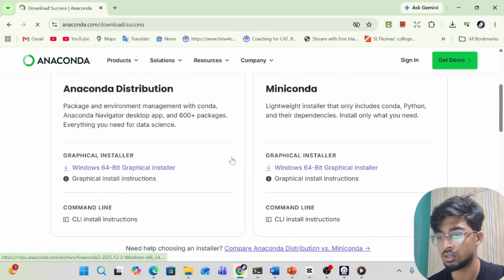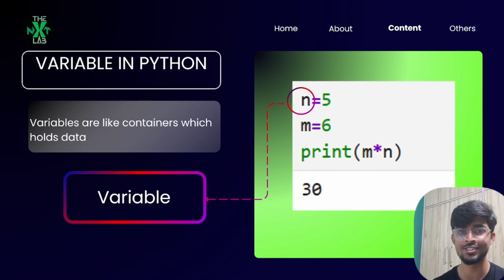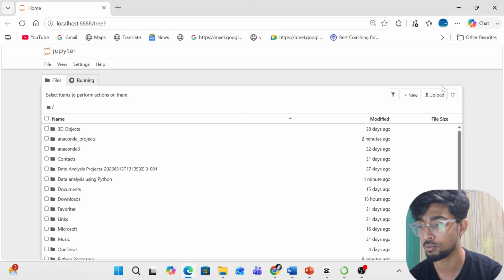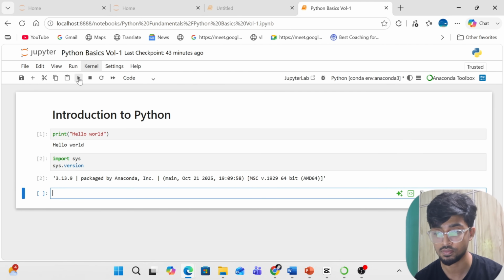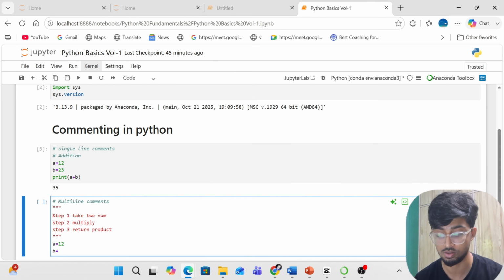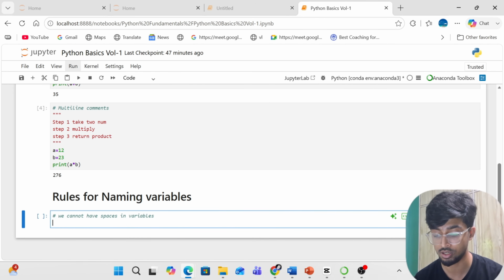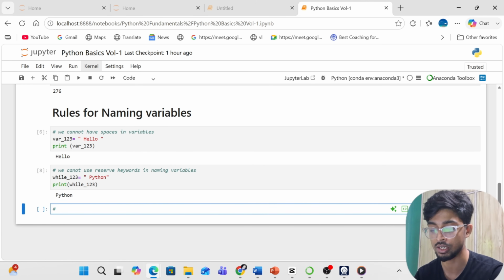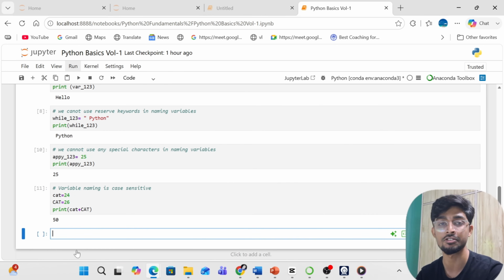Introduction To Python Vol -1: Commenting and Naming Variables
Introduction to Python for Data Analytics | Complete Beginner's Guide

Welcome to the first video of our Data Analytics Course! In this session, we will begin our Python journey from scratch and understand the fundamental concepts every aspiring Data Analyst must know.

📚 What You'll Learn in This Video:
✅ What is Python and why it is widely used in Data Analytics
✅ How to download and install Anaconda Navigator
✅ Understanding Variables in Python
✅ Rules for naming Variables
✅ Python Comments and why they are important
✅ Introduction to Python Data Types

Whether you're a complete beginner, a student, a working professional, or someone looking to switch into Data Analytics, this course is designed to help you build a strong foundation step by step.

🎯 By the end of this lesson, you'll have a clear understanding of Python fundamentals and be ready to move forward with more advanced programming concepts used in real-world Data Analytics projects.